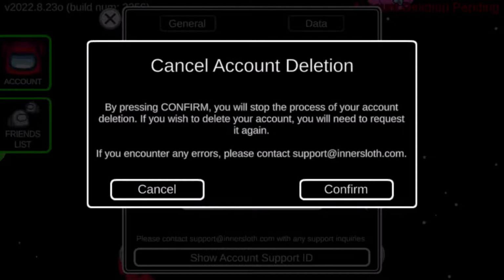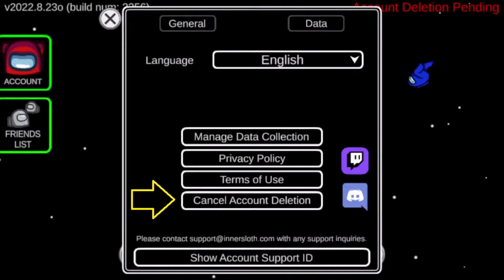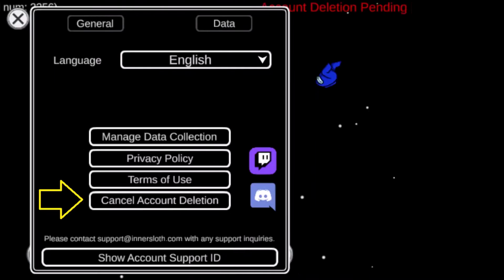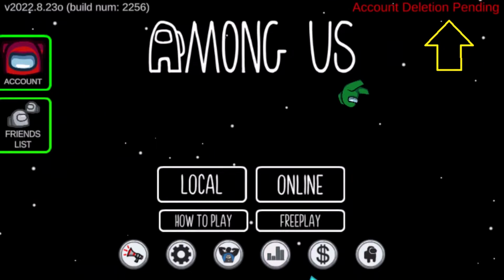How to Delete Account Among Us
➜ This video guides you in an easy step-by-step process to delete your Among Us account. So make sure to watch this video till the end.

Follow these simple steps:
1) Launch the Among Us game
2) Tap on the settings icon
3) Choose Delete Account
5) Apply the changes
6) You may also cancel the deletion if you want
7) That's all it takes to delete your Among Us account.

~ Timestamps:
0:00 Introduction
0:11 How to Delete Account Among Us
0:56 Cancel Deletion
1:17 Conclusion